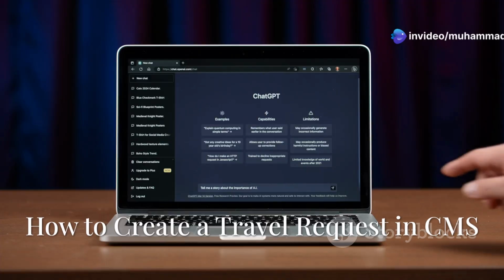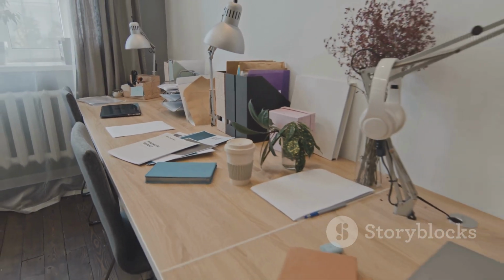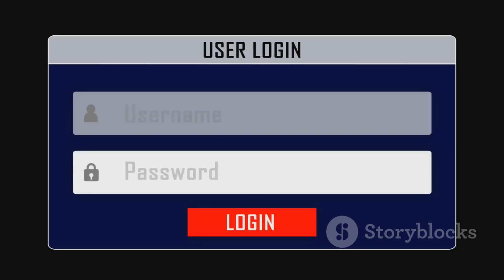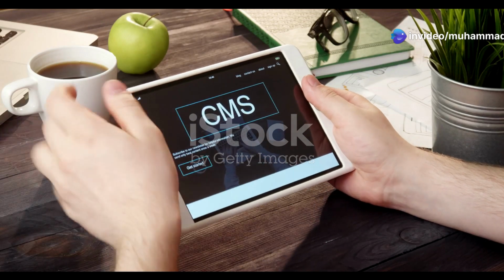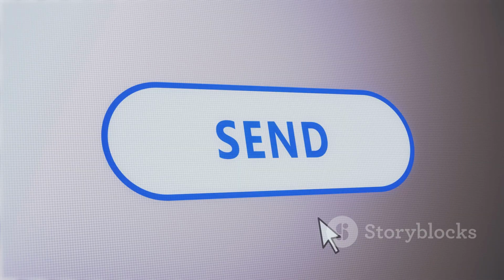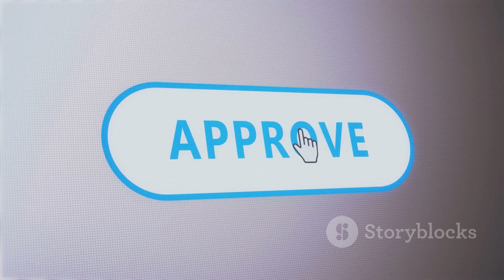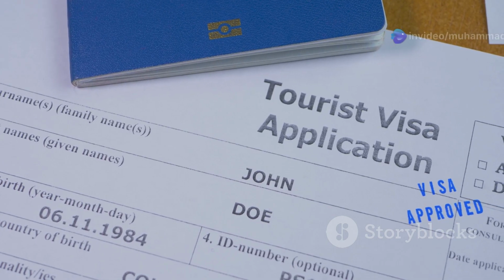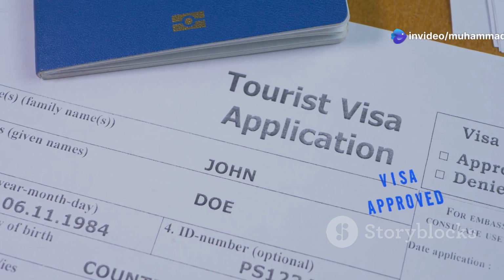How to Create travel requests using CMS (Content Management System)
Master the process of submitting a travel request in our Content Management System with this easy-to-follow tutorial! In this video, we’ll guide you through each step, from logging in to tracking your request status. Learn how to navigate to the Travel Management section, fill out essential travel details like destination and dates, upload necessary documents, and submit your request for approval. Whether you’re a seasoned user or a first-timer, our walkthrough will make the process seamless.